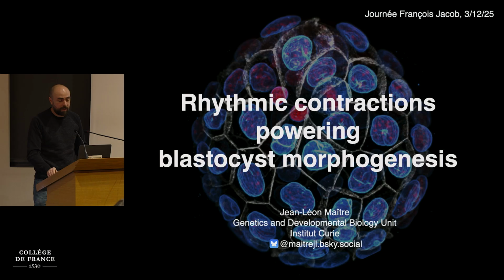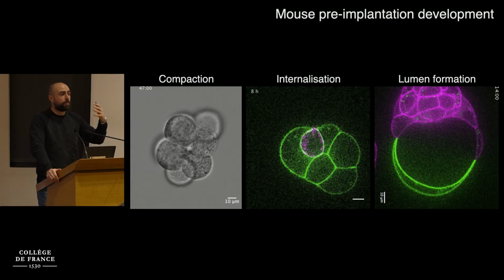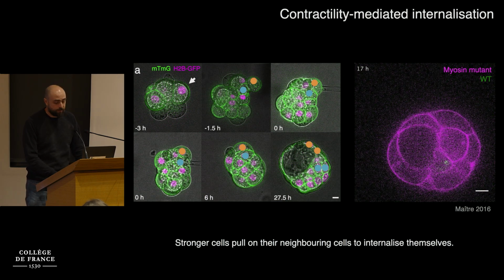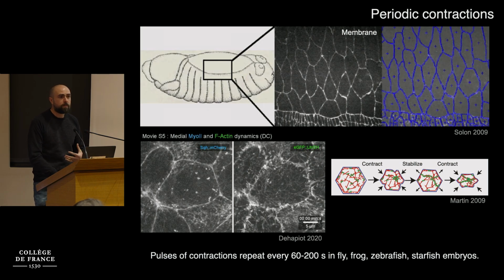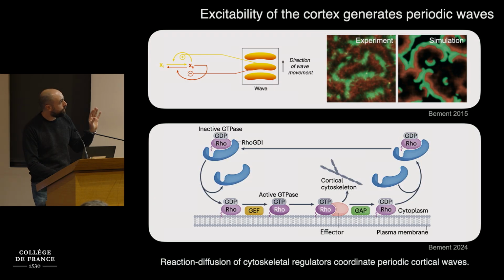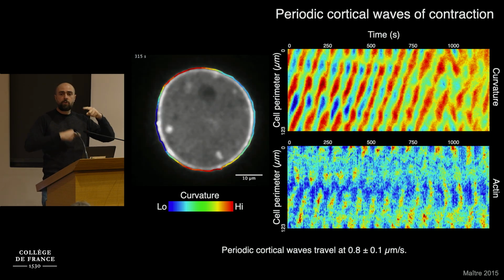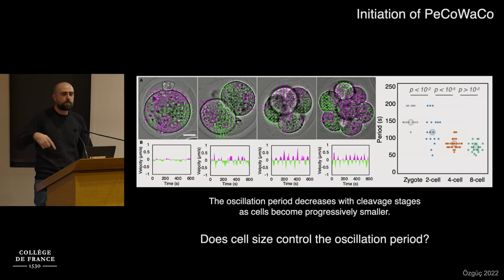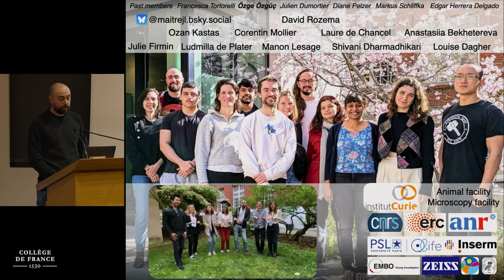Journée François Jacob : The Living Clock: Biology in the Flow of Time (5) - Colloque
Journée François Jacob : The Living Clock: Biology in the Flow of Time
Conférence du 05 décembre 2025 : Mechanics of Mammalian Development

Intervenant : Jean-Léon Maitre, Institut Curie, Paris France

Les Journées François Jacob, organisées par l’Institut de Biologie du Collège de France, rassemblent chaque année les meilleurs spécialistes français et étrangers autour d’un thème à la pointe des enjeux de la recherche en biologie.